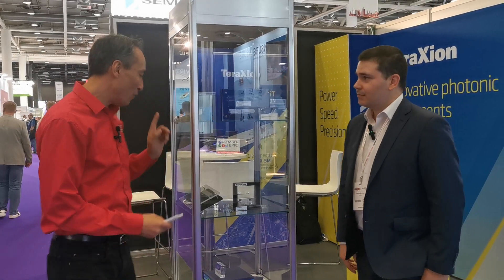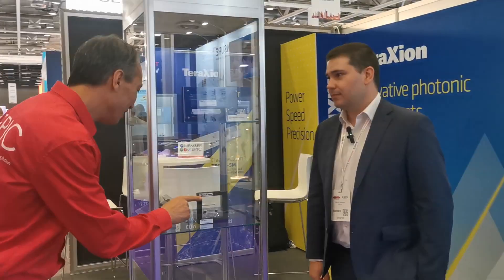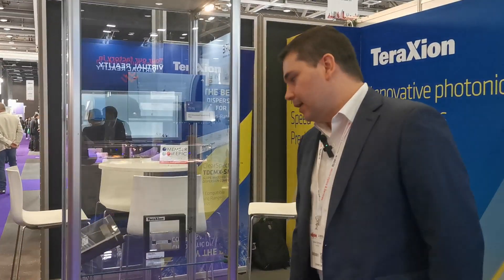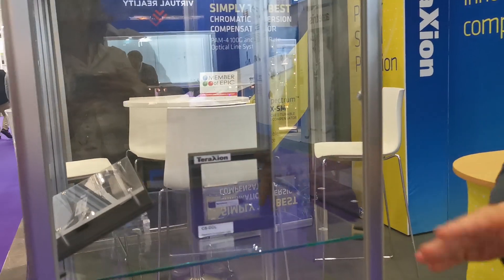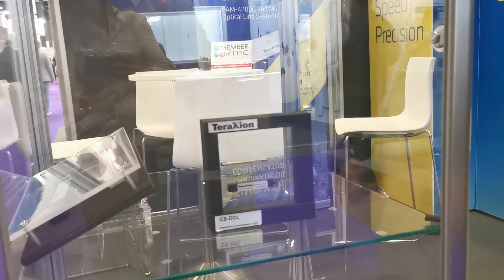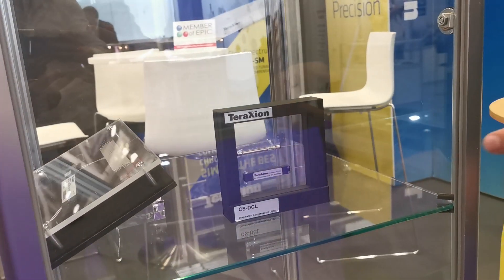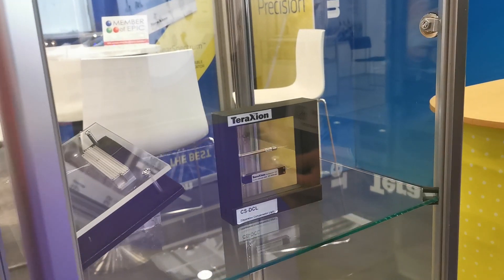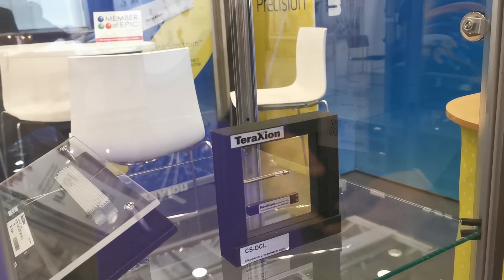EPIC Outreach Video Teraxion September 2022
TeraXion, a member of EPIC (European Photonics Industry Consortium), is a leader in the manufacturing of innovative photonic components that incorporate fiber Bragg gratings, low noise lasers and integrated photonics. FBGs have been the cornerstone of our offering for nearly 20 years and TeraXion has successfully applied this technology in four different markets, reaffirming FBGs’ potential in countless highly advanced applications. Beyond our technology portfolio, our true strength stands in our ability to transform and evolve existing technology to meet our customers’ changing needs. This unique expertise and market-orientation has led TeraXion to manufacture over 250 000 leading-edge photonic components. Our partnership approach to doing business and our team of over 65 researchers and engineers make us a prime designing and supplying partner for leading companies involved in light and heavy manufacturing, telecommunication, medical equipment, and aerospace and defense.